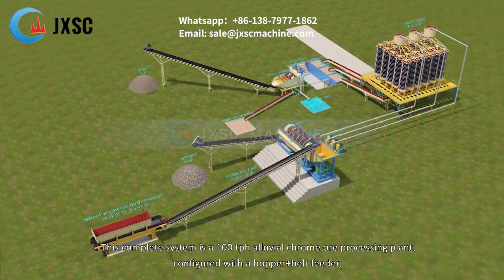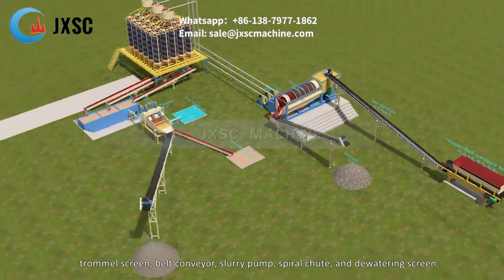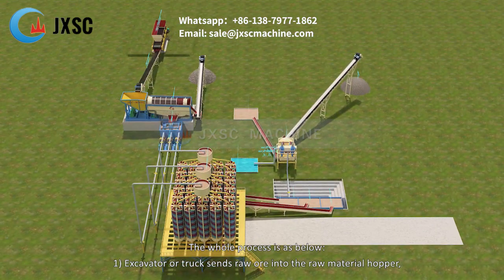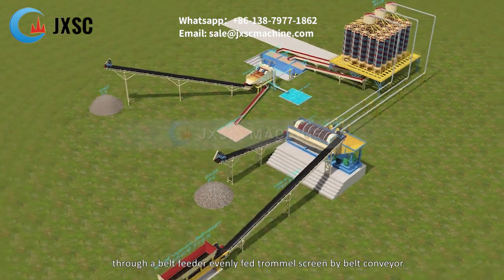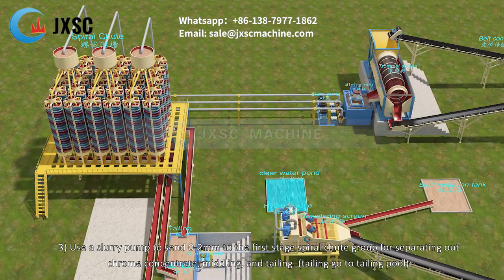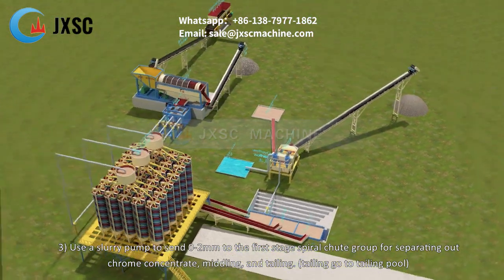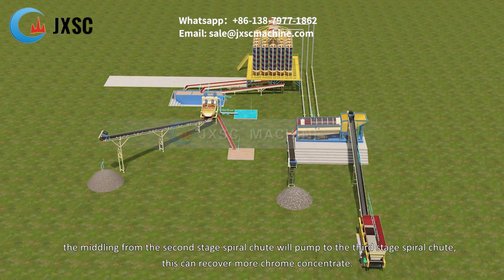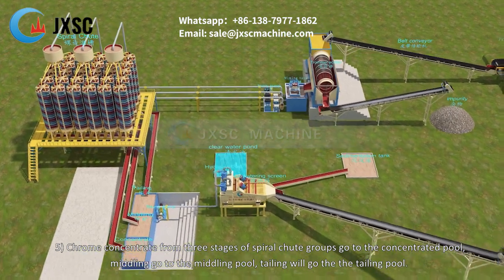100TPH Alluvial Chrome Ore Processing Plant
This whole setup is suitable for large processing capacity and is cost-effective with a good recovery effect.、
【Contact JXSC to get details and price】